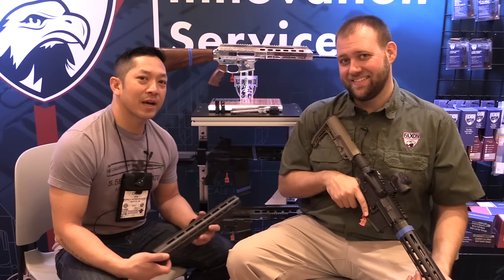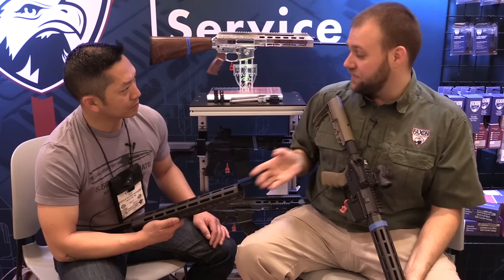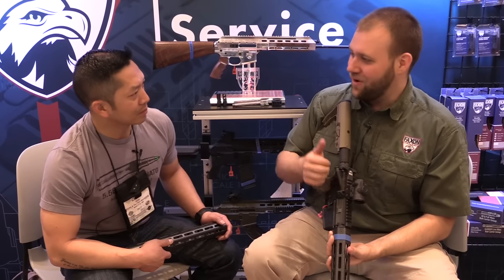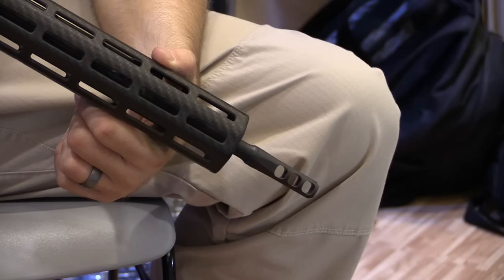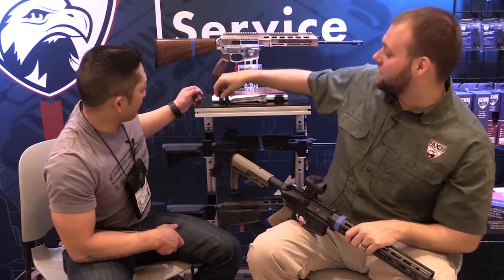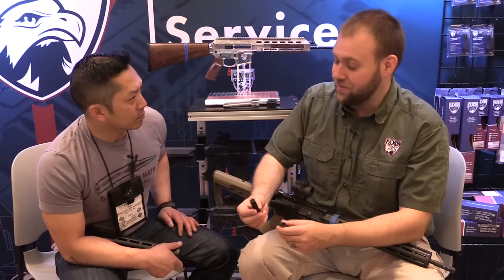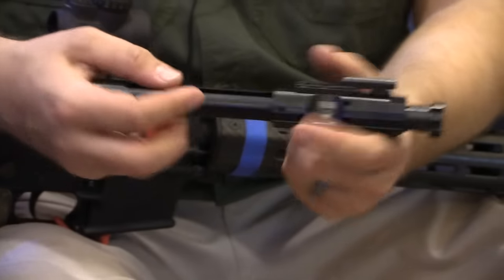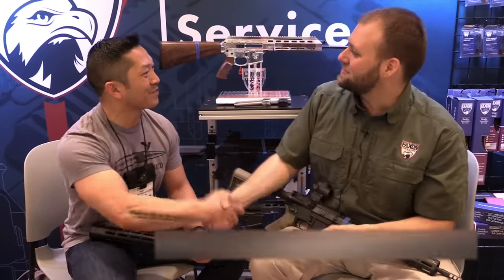Faxon Firearms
Chris Tran talks with Faxon Firearms about all that is new at Shot Show 2017.